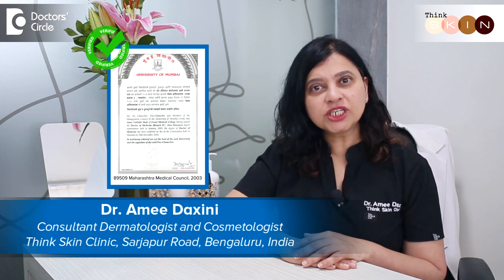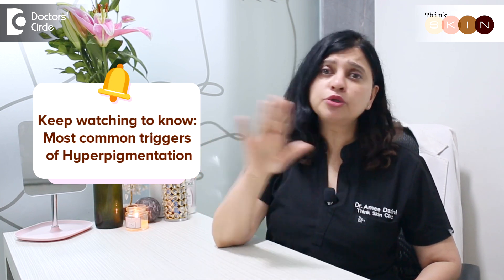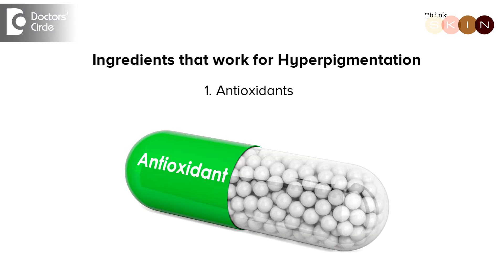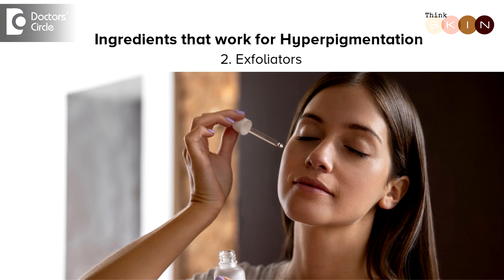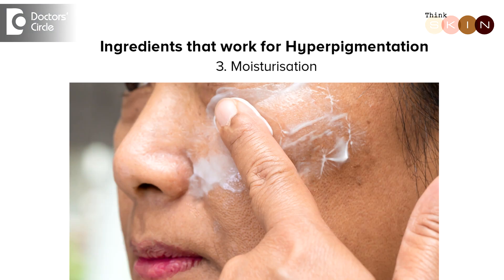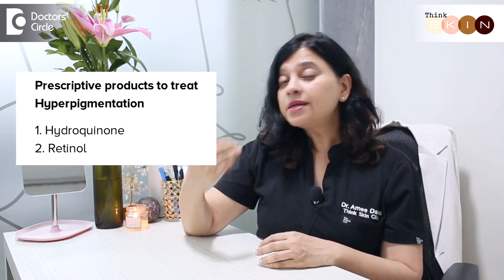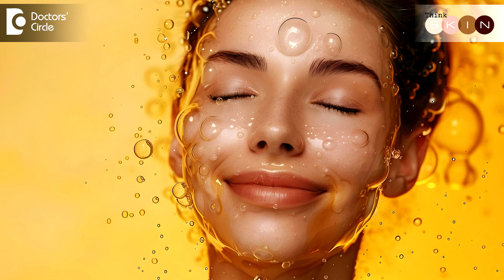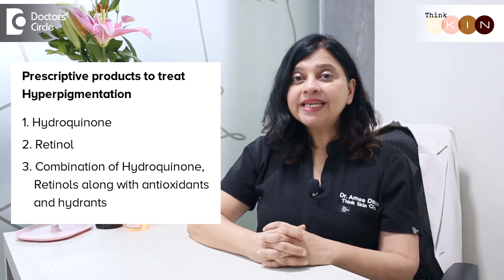Pigmentation | Say Bye to DARK SPOTS on Face with 4 Magic Ingredients skincare - Dr. Amee Daxini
Dr. Amee Daxini | Phone 📞  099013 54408 (Online & in-person appointment can be booked online or by call) | Registration No. 89509 Maharashtra Medical Council, 2003
Consultant Dermatologist & Cosmetologist | Think Skin Clinic, Sarjapur Road, Bangalore, India
So it's good to know which products help in hyperpigmentation or dark spots. But first let's understand what is hyperpigmentation or why are these dark spots caused. Now hyperpigmentation is nothing but excess production of the skin color called melanin. It could be in certain areas that is it's patchy or it could be generalized. The common triggers for hyperpigmentation are sun exposure which is prolonged. It could be due to inflammation in the form of say acne or certain marks or trauma or surgery in that particular area or it could be due to some skin conditions. Now before understanding which over-the-counter products work you need to understand what ingredients work for pigmentation. So let me enlist some of them the first are the antioxidants now when these triggers like sun exposure or acne affect our skin they produce certain free radicals and these free radicals subsequently cause pigmentation. So if we use antioxidants these antioxidants curb or prevent these free radicals from running a mock and causing pigmentation so you have your vitamin E vitamin C glutathione resveratrol,  coenzyme 10 all of these are great antioxidants . Their presence in your skin lightening cream will really aid in reduction. The second are the exfoliators. Superficial pigmentation can easily be removed by just removing the excess skin cells on the top of the skin. Now these exfoliators could be your Alpha hydroxy acids like your glycolic acid or your lactic acid depending on the level of the pigmentation it could be even retinols if it is deeper pigmentation along with aging the third actives that one can always use is moisturization or hydration. Remember 50% of pigmentation cases are due to dryness when the skin remains dry for a very long time the friction caused by the external atmosphere and the dry skin itself can cause pigmentation. Sometimes the dry skin can be caused by excessive use of exfoliators subsequently leading to pigmentation. So remember to use a moisturizer and keep your skin barrier function perfectly alive so that you do not get patchy pigmentation. And last but not the least is skin light in agents you have multiple ingredients. Now available like alpha arbutin which prevents the production of melanin you have your kojic acid which also acts on the enzyme that produces melanin these can be used in your over-the-counter treatments which will lighten the skin color in combination with your antioxidants and your exfoliants. Now when you use these over-the-counter medications and you do not see the visible results after say 4 to 6 weeks of consistent usage and sun protection you then need to visit your dermatologist and that's when we recommend certain prescriptive products. These actives are generally stronger and always used under the guidance of a dermatologist. It could be starting with hydroquinone. Hydroquinone about 2 to 4% is the gold standard in treatment of pigmentation. We generally recommend its usage only for a short time because if prolonged use of hydroquinone is there it can cause adverse skin effects as well as skin discoloration. The second is prescriptive retinols or stronger or higher grade of retinols like tretinoin. If the pigmentation is very deep it's very important to use tretinoin which can then give adequate exfoliation and promotion of collagen and elastin the next we use is a combination of this along with antioxidants and hydrants. The key is to use formulations which give you the exact percentage of these active to see good results so therefore it's important to meet your dermatologist before you start prescriptive products for use of pigmentation. I hope this helps you and makes you understand the cause as well as the use of right ingredients to prevent and treat your dark spots. If you have any further questions do write to me and I will be most happy to answer them.